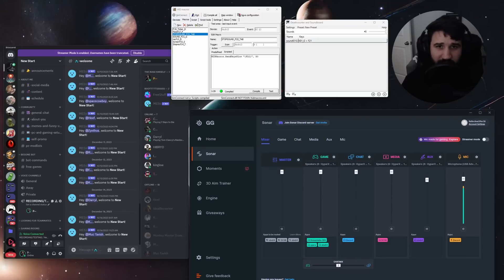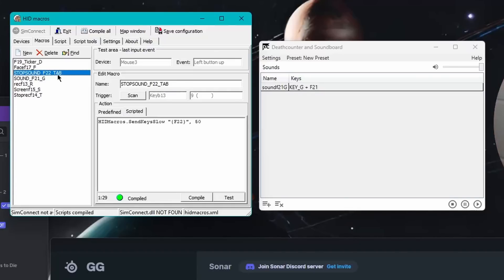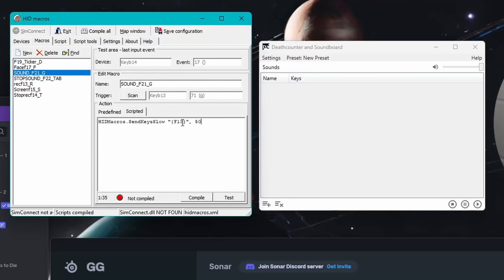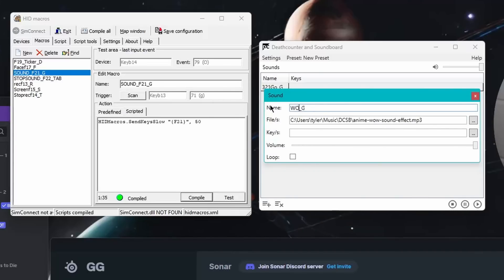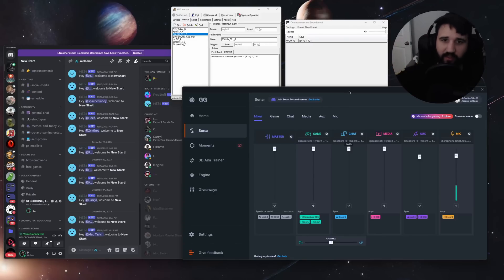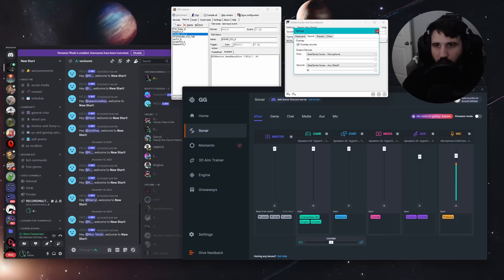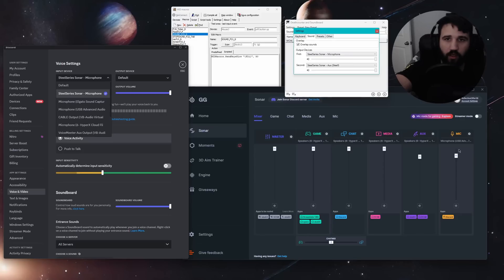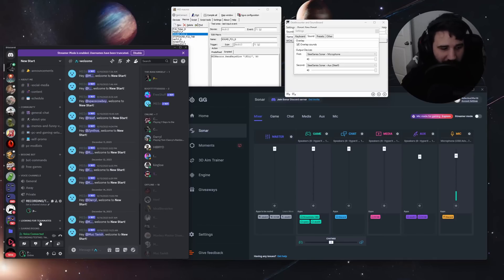How to create your own SOUNDBOARD and USE IN DISCORD with a SPARE KEYBOARD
In this video and videos before it, you will learn how to create your own sound board. You will be able to utilize HIDmacros, DCSB, and Steelseries Sonar to have fun with your friends or in-game players.

If you like the video please like!

Script: HIDMacros.SendKeysSlow "{F23}", 50